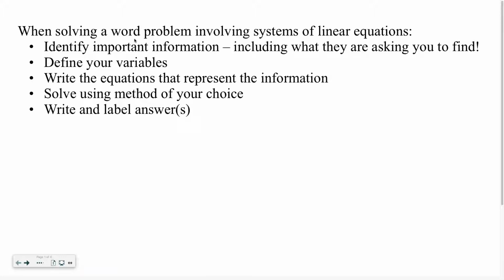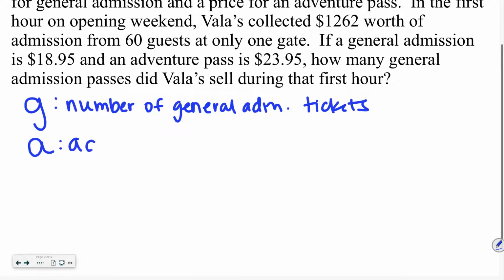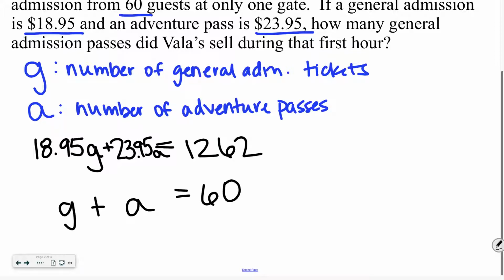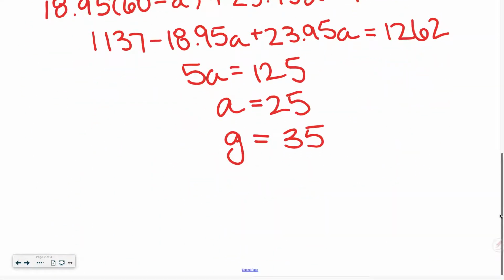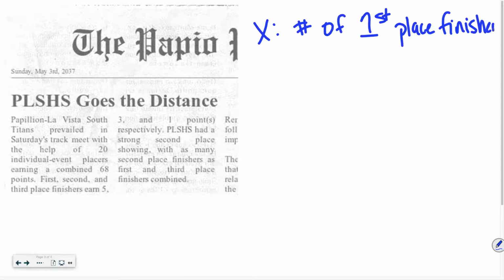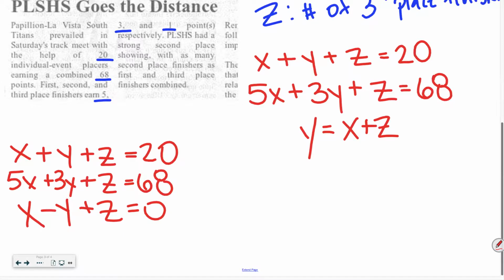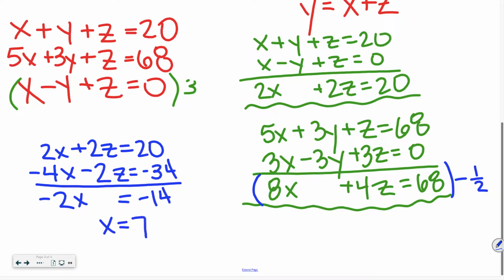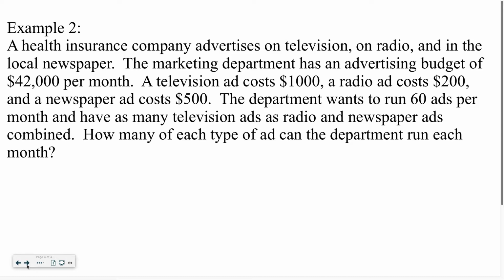Ch7 Applications (10/17/18) H. Pre-Calc